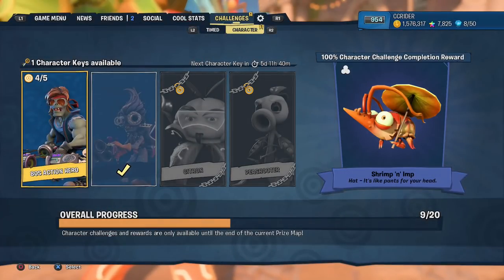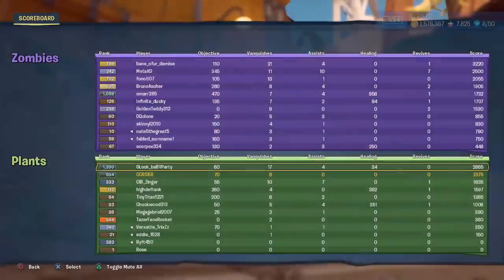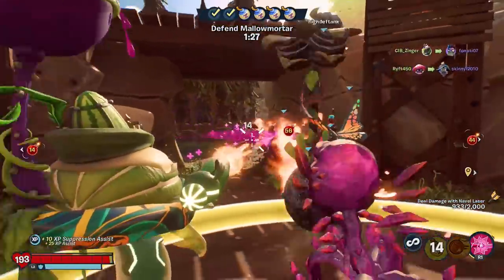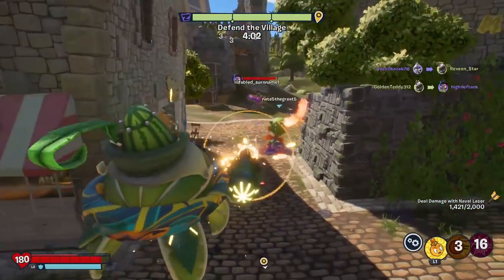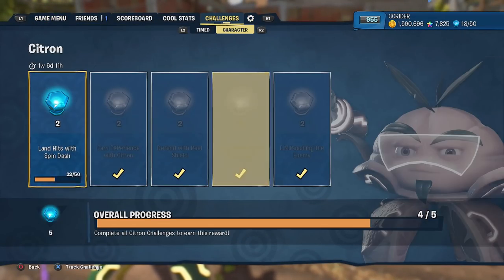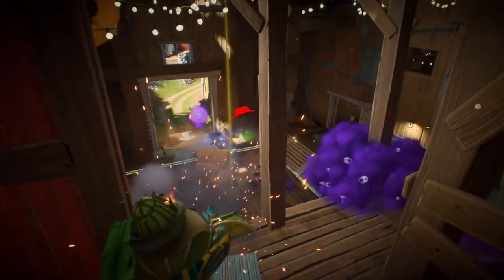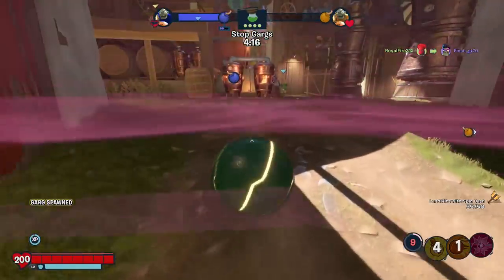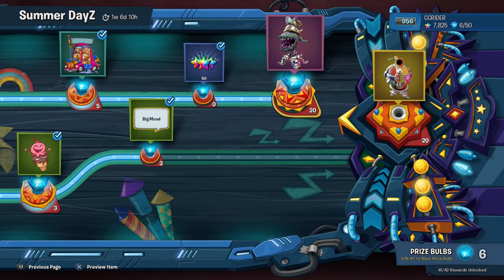Citron Challenges! Summer DayZ! - Plants vs. Zombies Battle for Neighborville Part 243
Welcome to Plants vs. Zombies Battle for Neighborville Part 243! We continue our new Plants vs. Zombies adventure with completing some Citron Challenges in the Summer DayZ event!